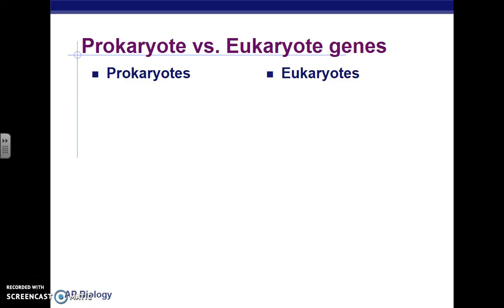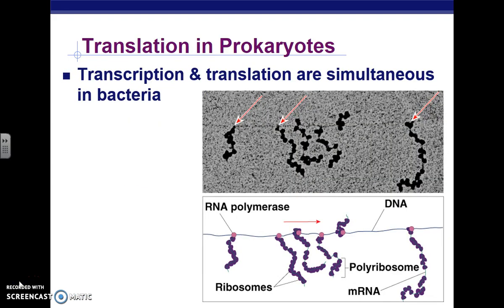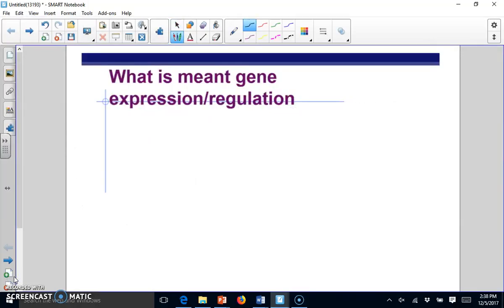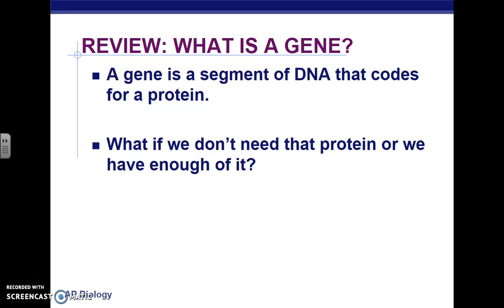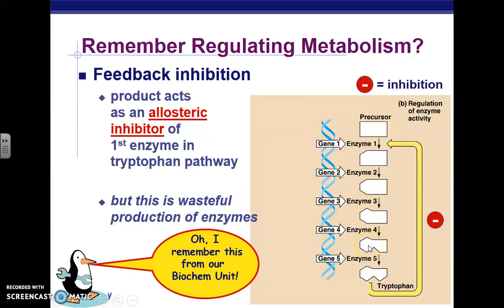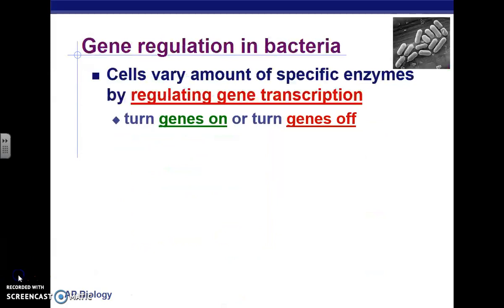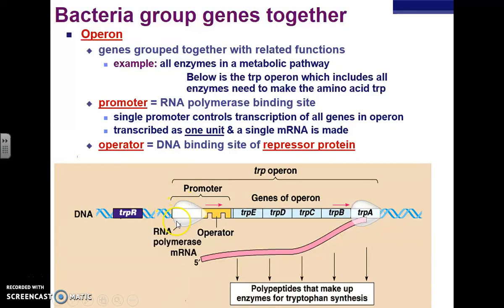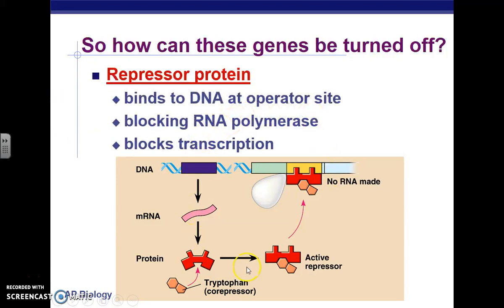Intro to Gene Regulation in Bacteria